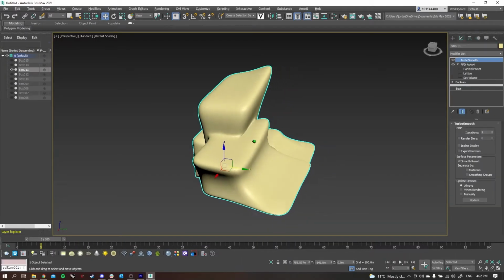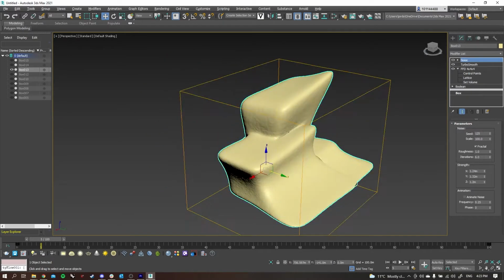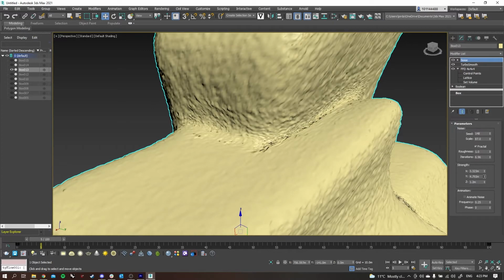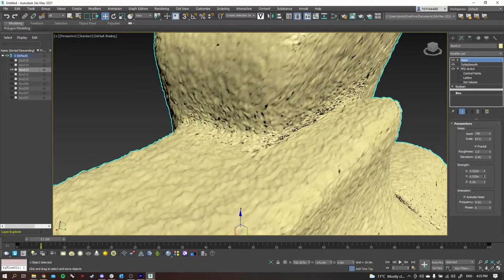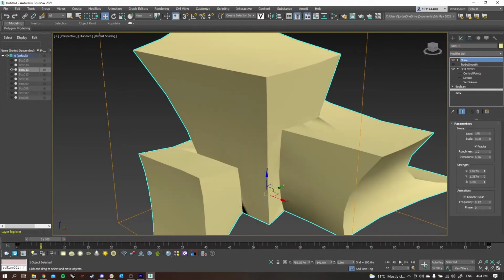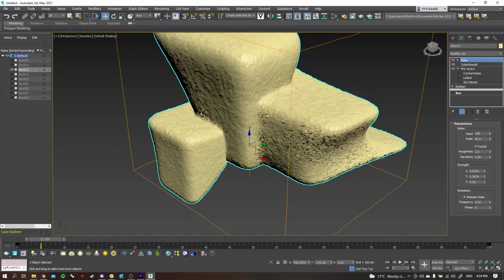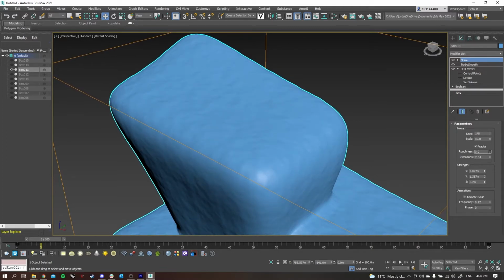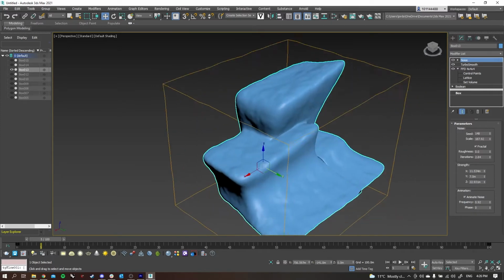8. 3DS Max - Noise Modifier